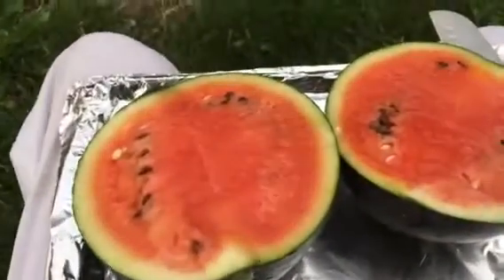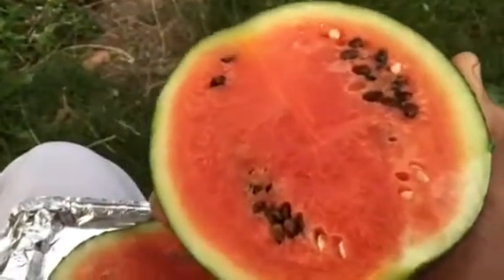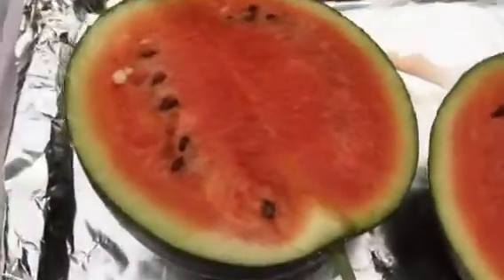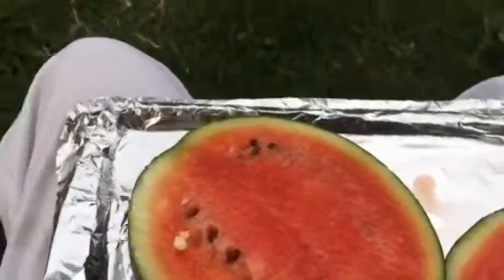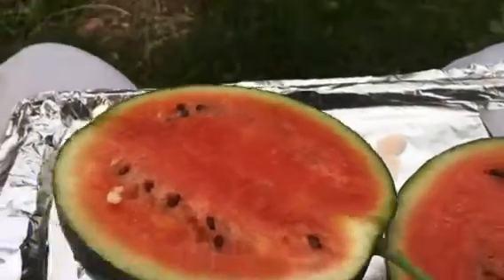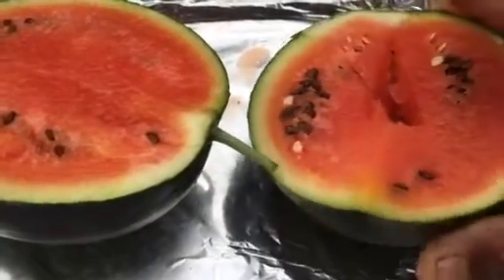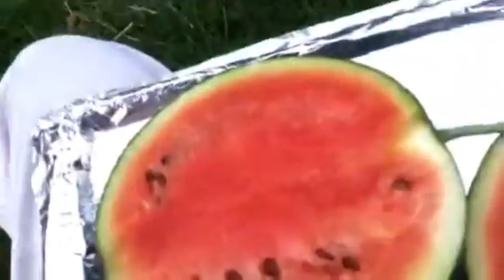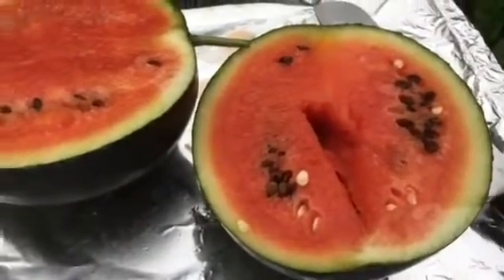Sugar baby watermelons harvested, grown organically in containers.